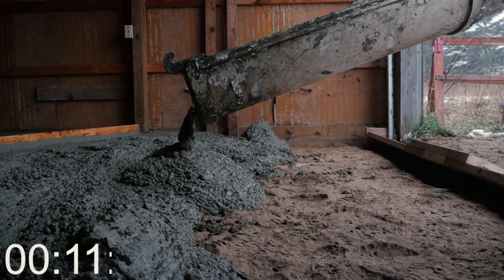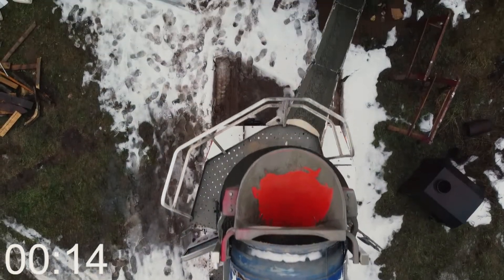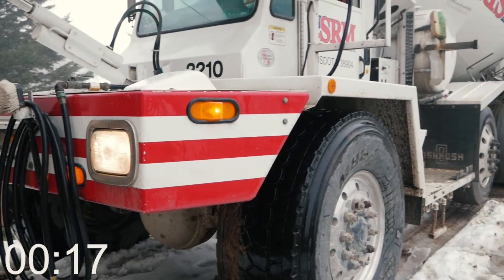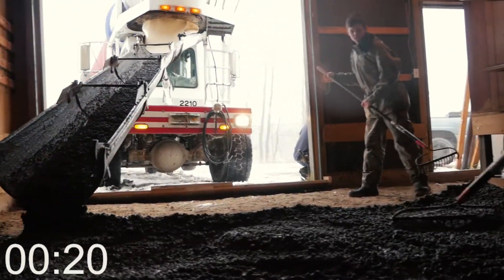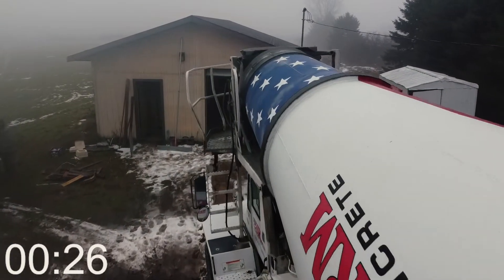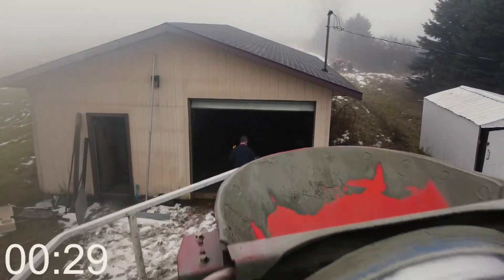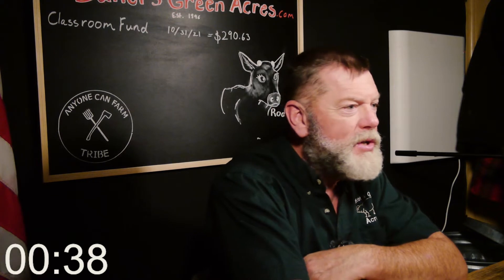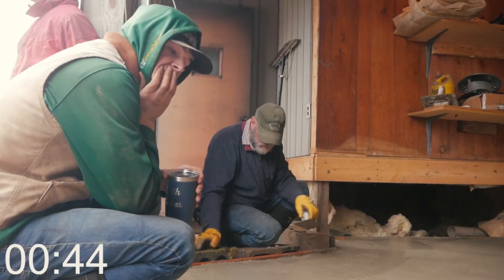The SECRET to Getting Stuff Done On Your Homestead!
Its easy to fall into the idea that things on the homestead need to be be perfect and squared away and yes you don't want to look like a Florida junk yard but don't let looks keep you from getting a project done!

Mark from Bakers Green Acres gives us his thoughts